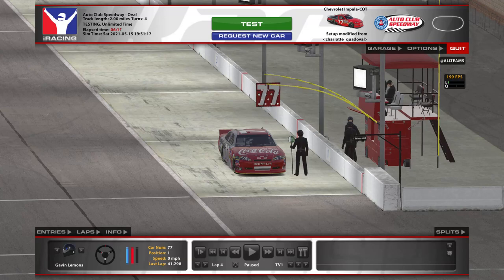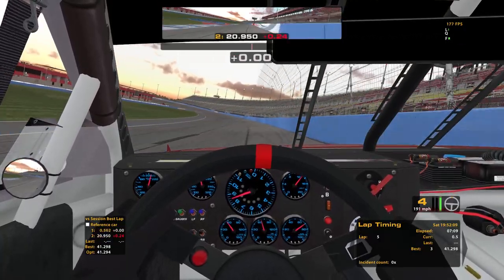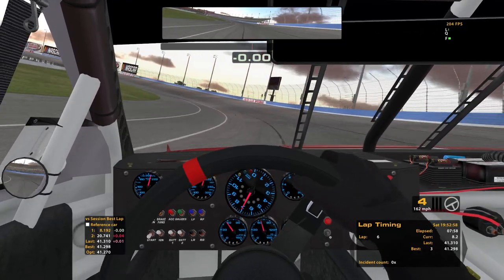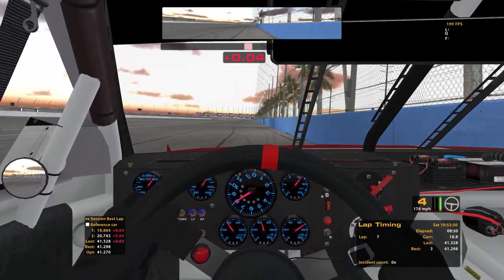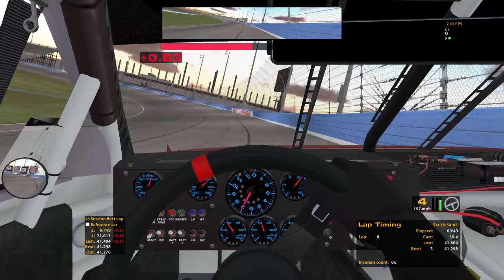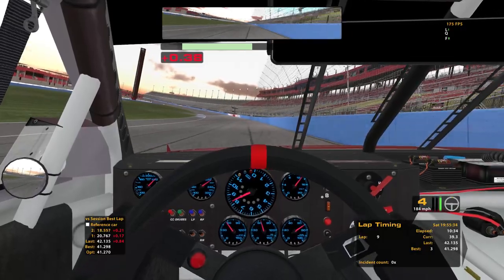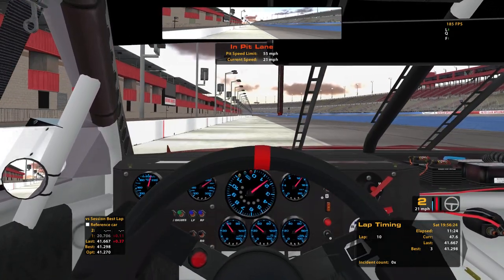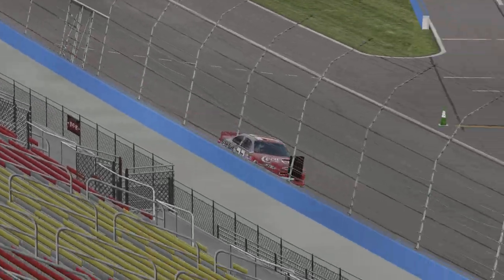impromptu nostalgia - iRacing Laps in the NASCAR COT (Legacy 2009)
The car I used to drive when all I had was an old PS2 steering wheel with 180 degrees of rotation